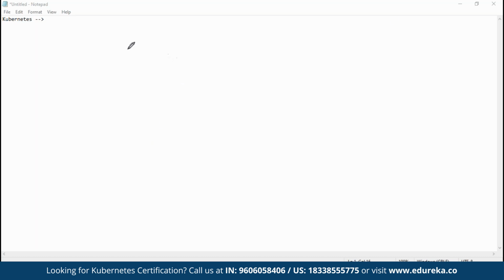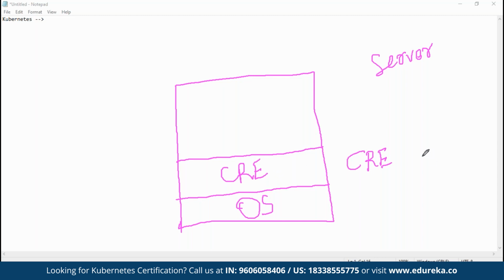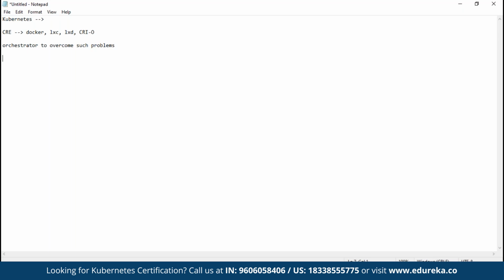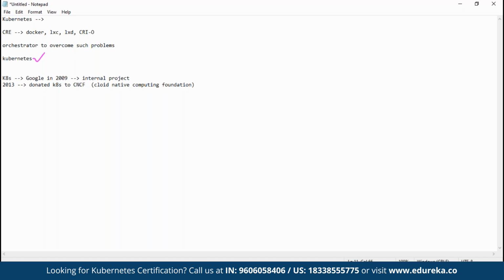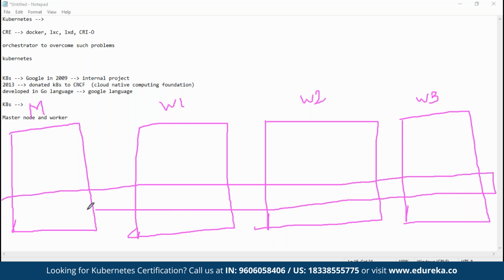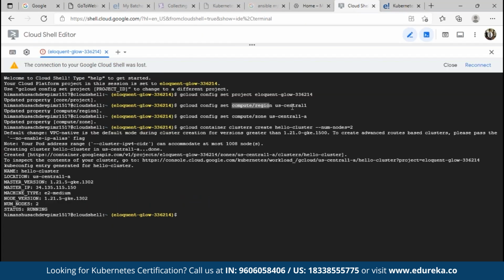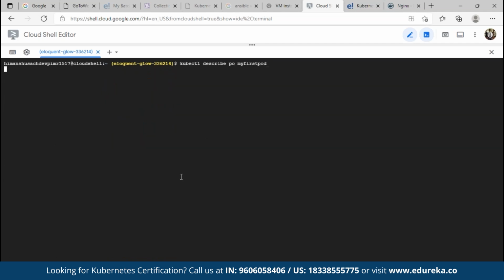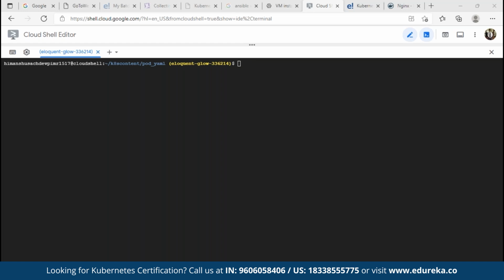Kubernetes Networking Tutorial For Beginners Kubernetes Training | Edureka | Kubernetes Rewind 5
This Edureka video on "Kubernetes Networking" will give you an introduction to popular DevOps tool - Kubernetes, and will deep dive into Kubernetes Networking concepts.
Topics Covered  :
00:00 Introduction
06:51 Need for Kubernetes
13:42 Uncovering Myths About Kubernetes
18:36 Kubernetes vs Docker/Docker Swarm
34:22 Hands On: Kubernetes